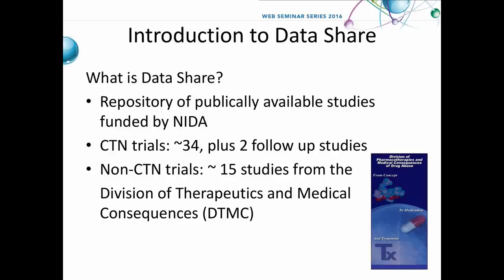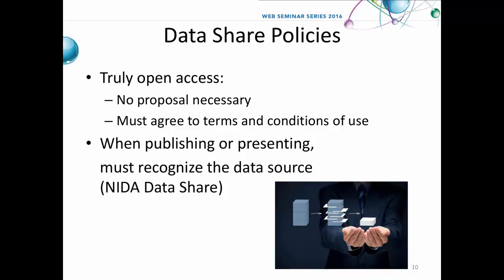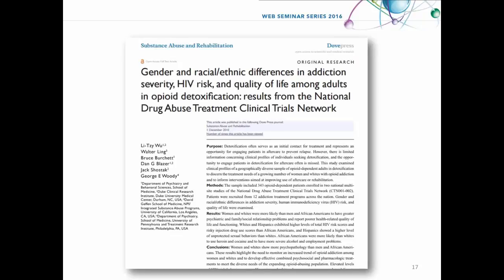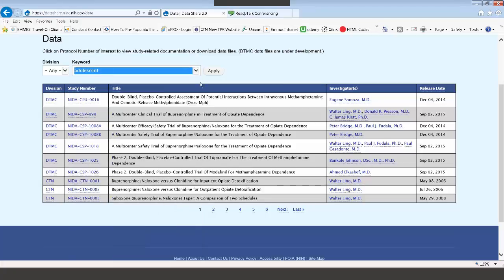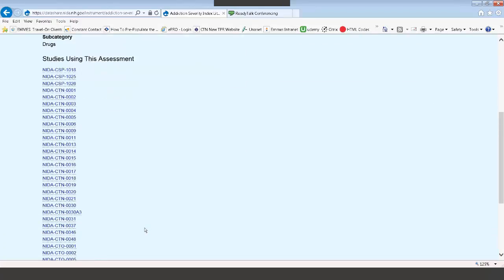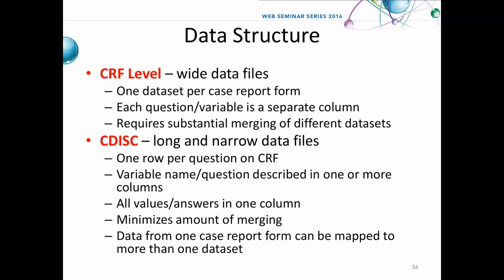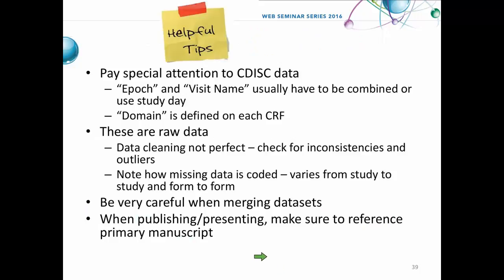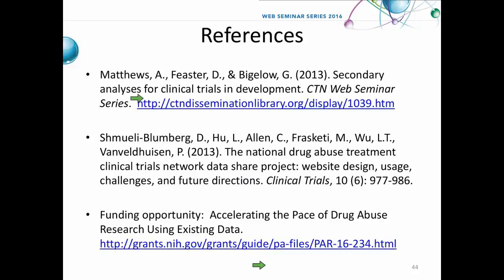CTN Webinar: Demonstrating Practical Use of Data Share and Secondary Analyses.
The NIDA Data Share website was created to make CTN data available to the scientific community and the public at large. These data can be used for secondary analyses and thus serve to increase the contribution of the original studies conducted and extend findings into new areas and knowledge for the benefit of public health. This one-hour webinar, presented by Abigail Matthews, PhD, of the Emmes Corporation, and Dikla Shmueli-Blumberg, PhD, of the CTN Clinical Coordinating Center, focused on an overview of the website, provided highlights of its structure and contents, and detailed the technical procedures involved in utilizing the data for secondary analyses.

Learning objectives:

Review the structure of the NIDA Data Share website

Understand the information provided, how to navigate through the website, and obtain all the relevant information

Demonstrate the technical procedures for using SAS or ASCII data sets for conducting secondary analyses.